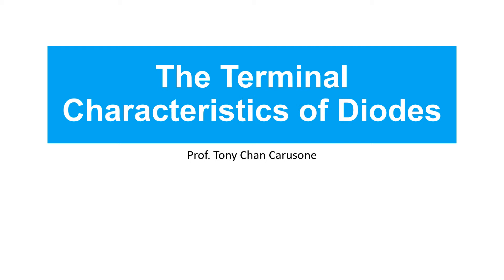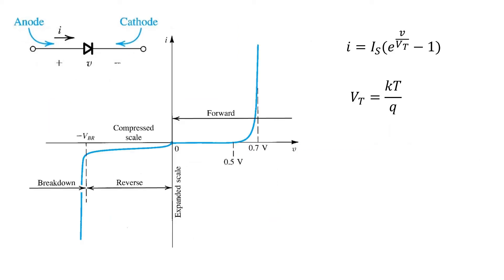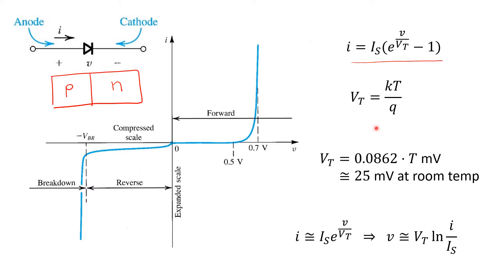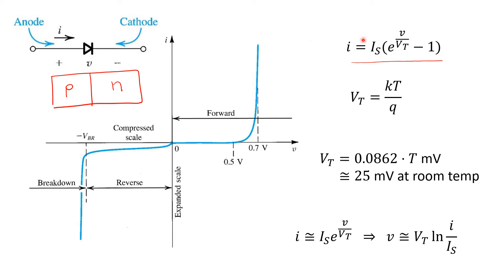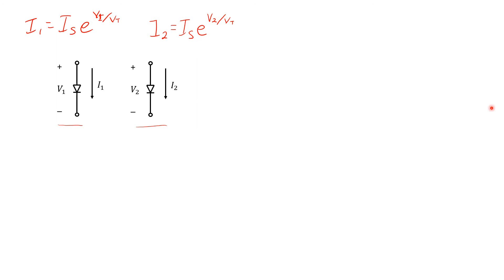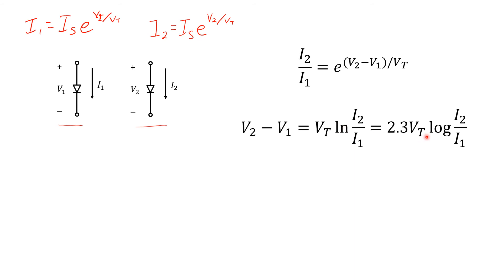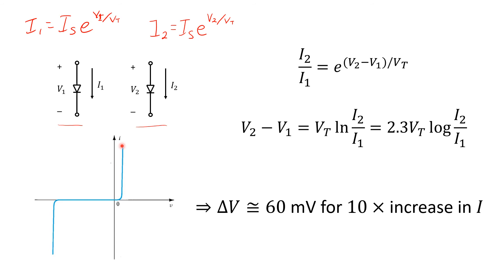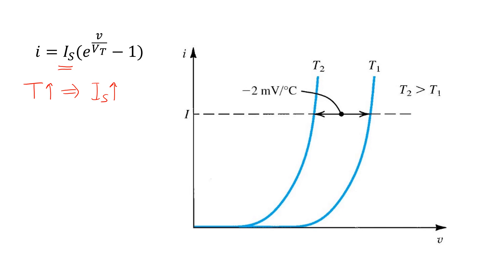24 Terminal Characteristics of Diodes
In this video, we will learn about the terminal characteristics of diodes.